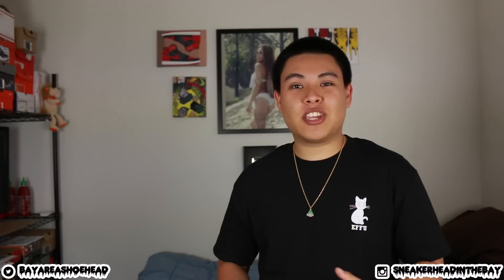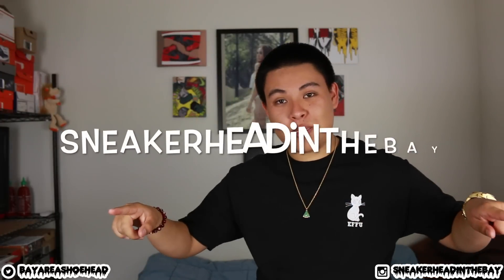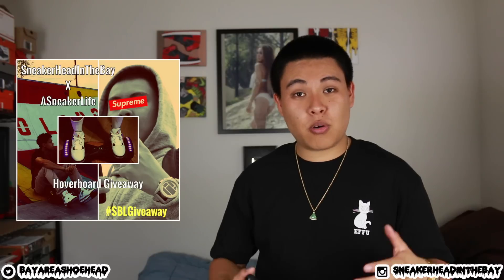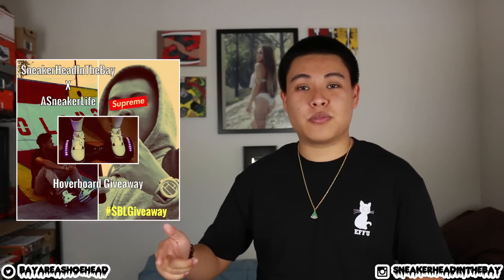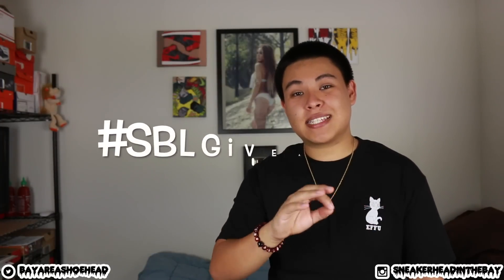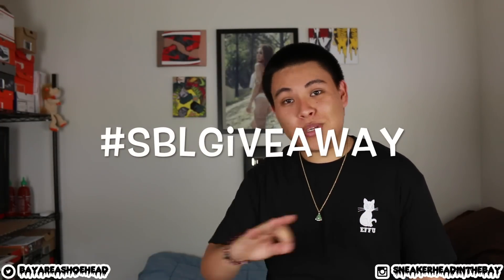IT'S GIVEAWAY TIME!!! Sneakerheadinthebay x ASneakerLife Collab!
2. Repost the photo on our IG Page and tag us in the photo as well as description. (You can do this as many times as you like.)

3. Hashtag "sblgiveaway" in the description.

5. Be patient and have fun!